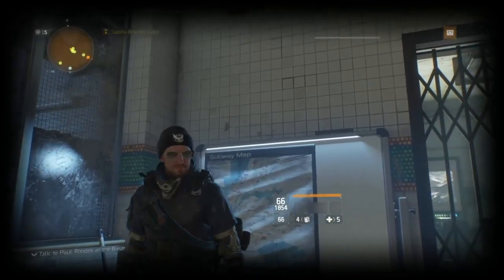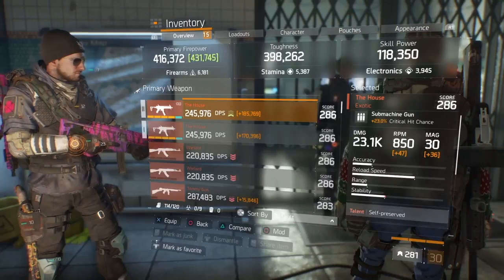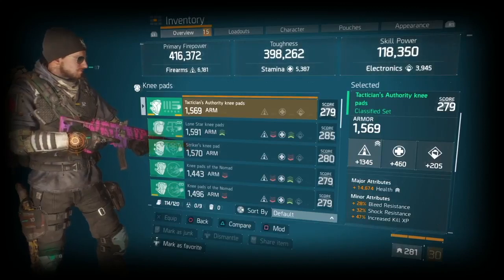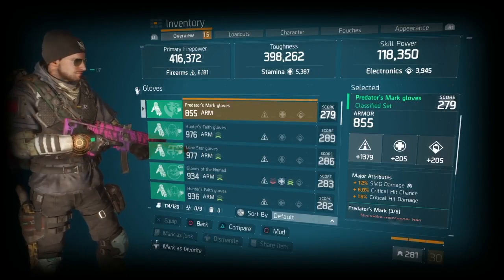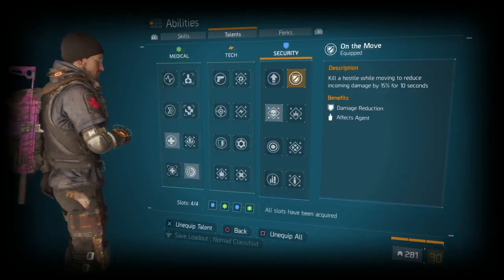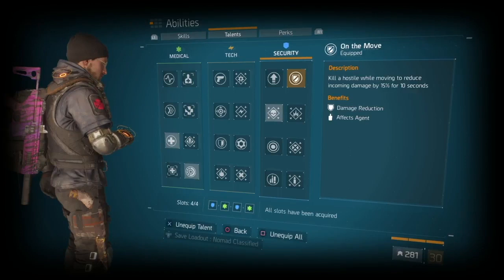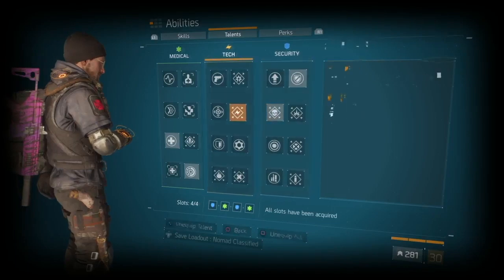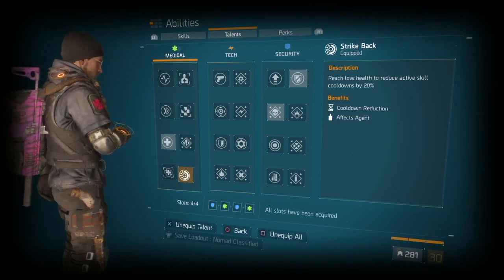The Division 1.8.3 - Ultimate Run & Gun Build + Latest DIVISION 2 News!!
Want To Join The Family? Follow Me For Future Updates & Giveaways!